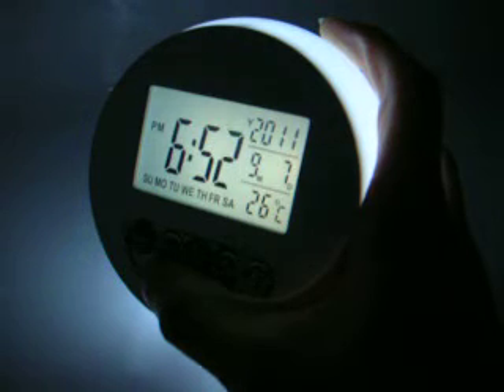Lullabies/soft music Night-lite/Clock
Relaxing Soft Music to sooth your mind and gets you to sleep. Wake up with the alarm clock using soft music.